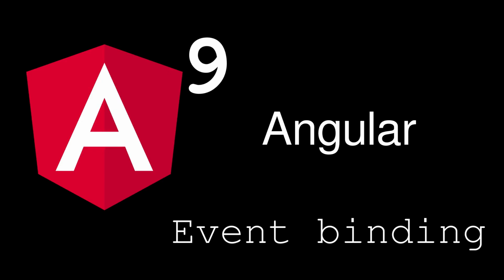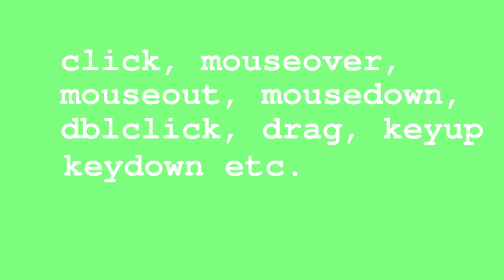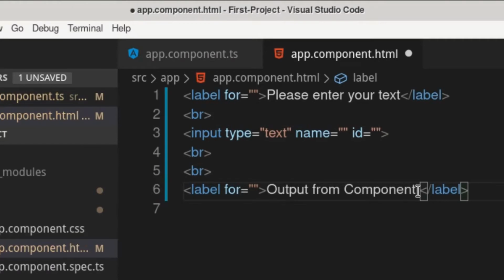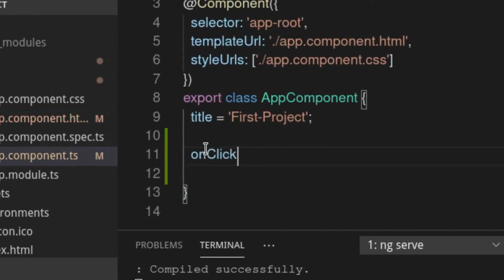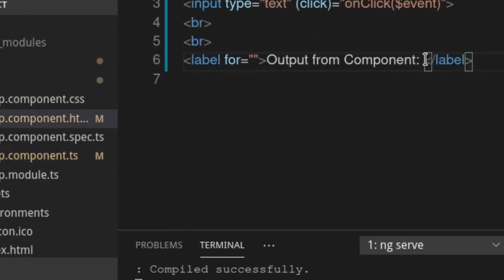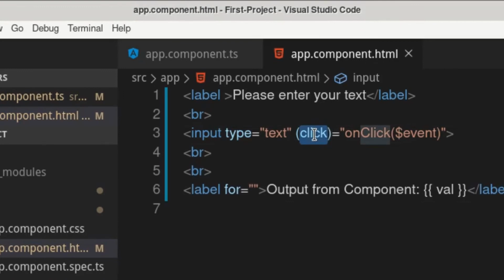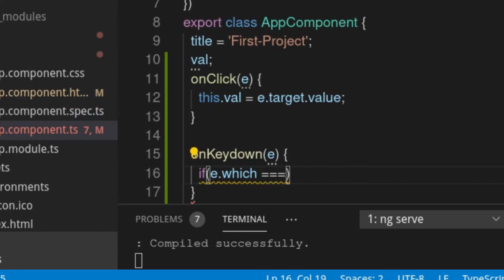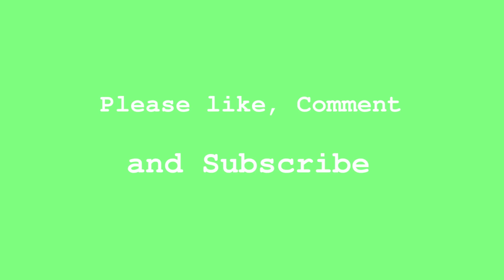Angular 9 Tutorial : Event Binding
In this video I have explained how to use event binding. using event binding we can get user's response. Here, we will see click event and keydown event to bind the user response.